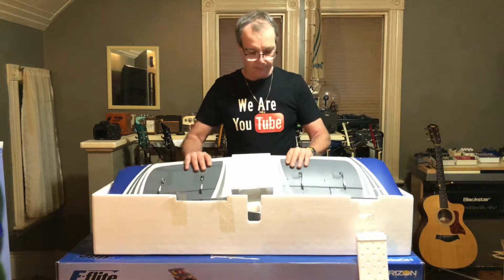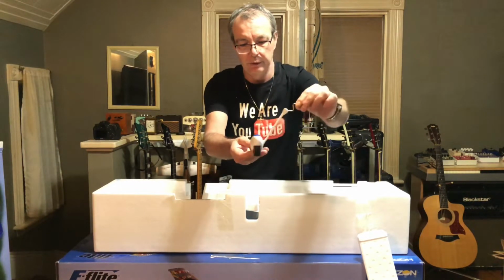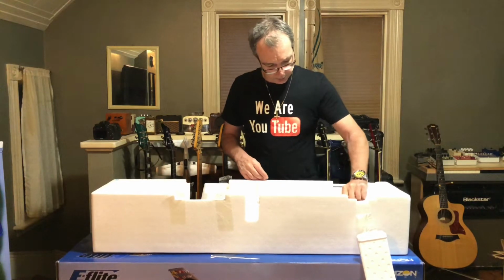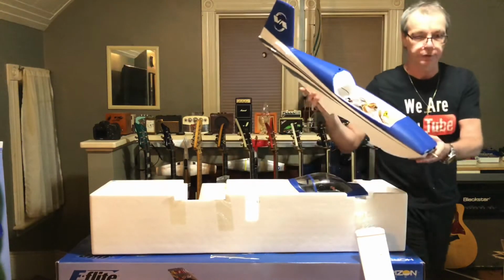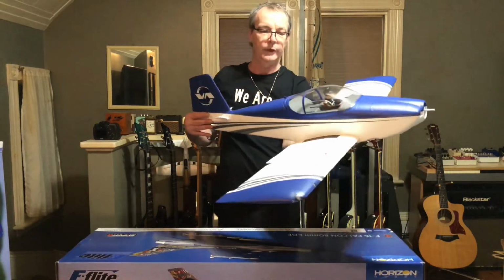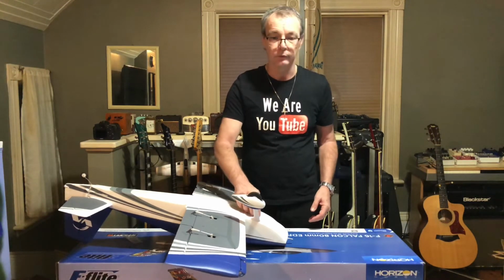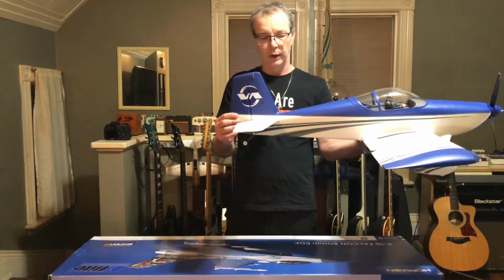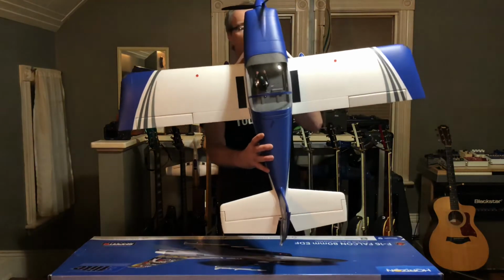E-Flite RV-7 1.1m BNF UNBOXING and ASSEMBLY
E-Flite RV-7  1.1m BNF Basic Unboxing and Assembly.
I hope you enjoy todays show .